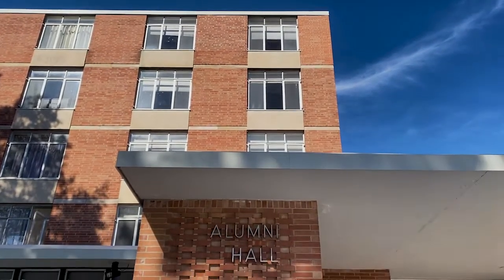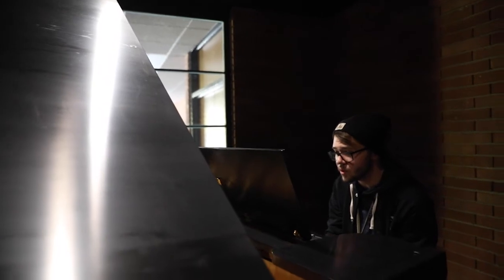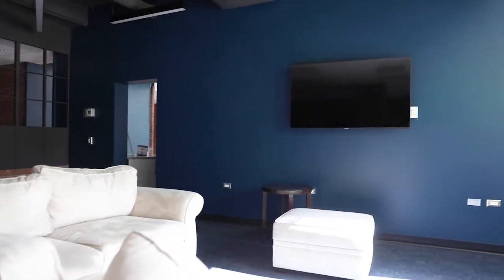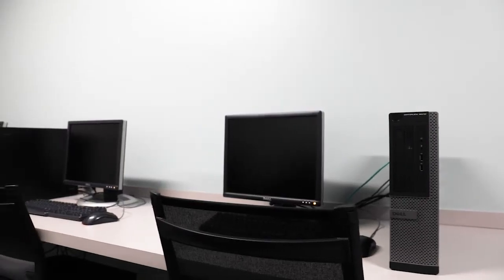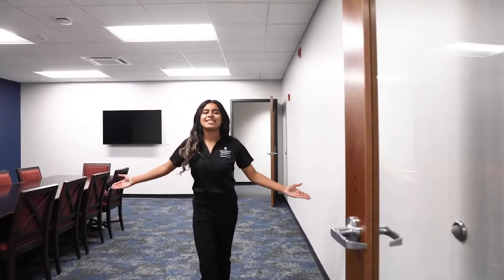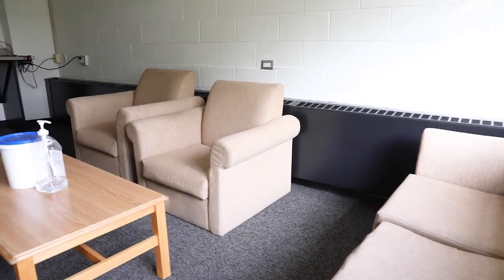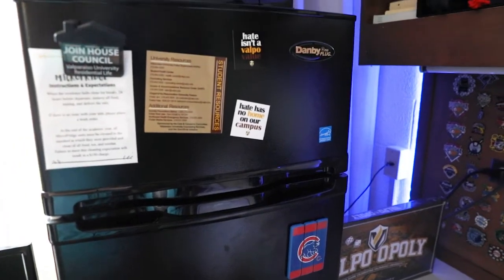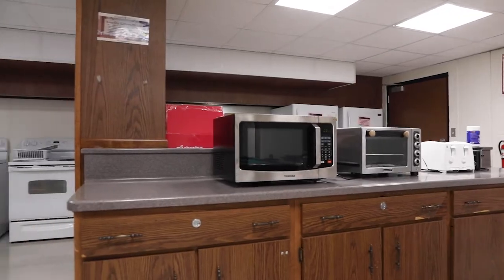Alumni Hall Tour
VALPO.EDU
Valparaiso University is a selective, independent Lutheran institution in Valparaiso, Indiana, an hour’s drive from Chicago.
Founded in 1859, Valpo offers a thorough grounding in the liberal arts as well as professional training and graduate study, helping students find their own paths to lifelong personal, spiritual, and professional growth.